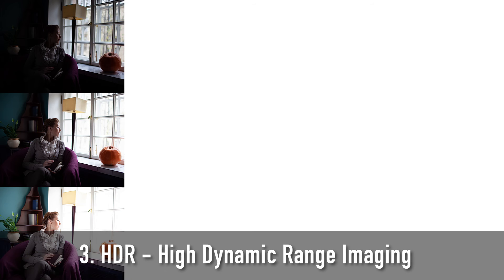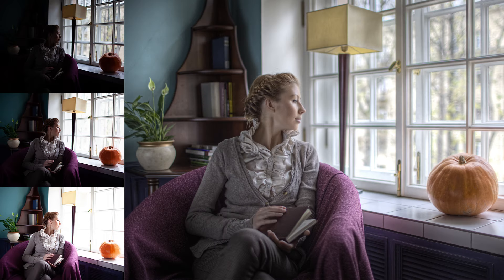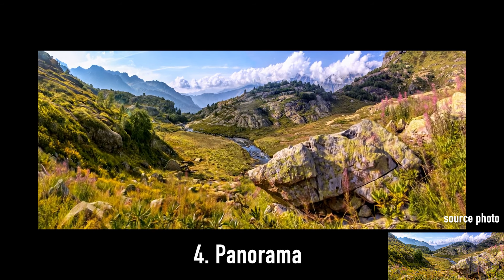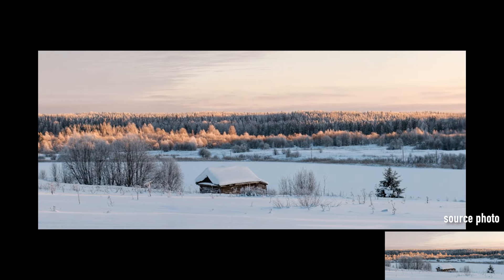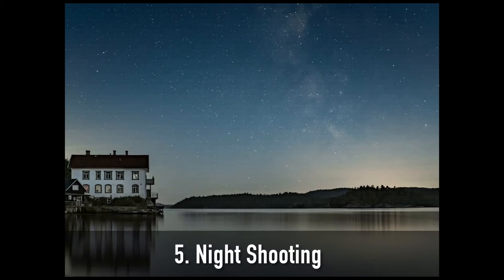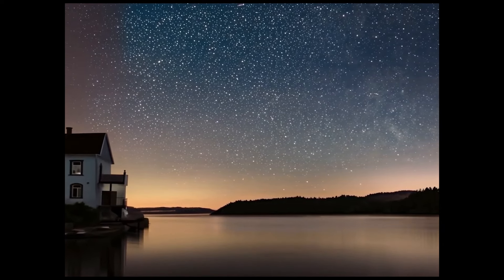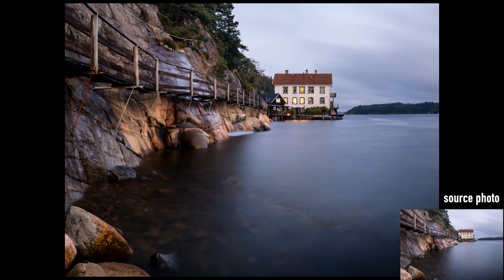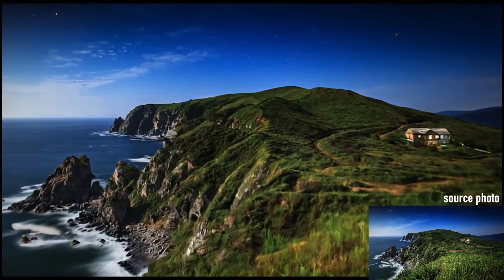Photography's Unique Creative Techniques with Long Exposure Challenged by Video in 2025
In 2025, the world of photography faces new challenges from video technology. This video explores how video is adopting and enhancing creative techniques traditionally reserved for photography, such as light painting, landscape photography, and long exposure shots.

Learn how AI is revolutionising the process, making it possible to capture stunning night sky shots, star photography, and intricate details with flash and other advanced methods. We'll delve into the nuances of night shooting, from time-lapses to capturing the perfect shot with long exposures.

Discover how AI can handle the complexities of static stars in videos, transforming the way we approach both videography and photography.

Whether you're a fan of creative shooting methods, curious about the latest in drone and quadcopter technology, or simply interested in the future of visual media, this video has something for everyone.

Join us as we navigate the evolving landscape of photography and videography in 2025, and see how traditional techniques are being challenged and enhanced by modern innovations.

Video examples were created using Luma Ai Dream Machine - is an AI model that makes high quality, realistic videos fast from text and images.